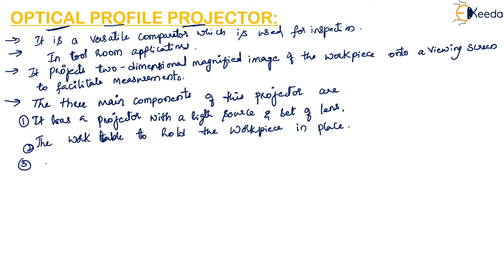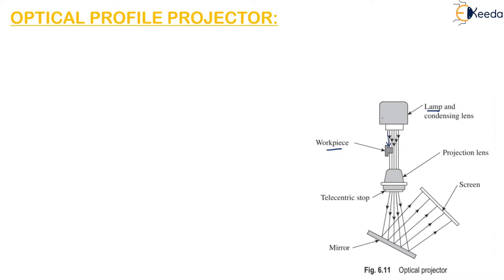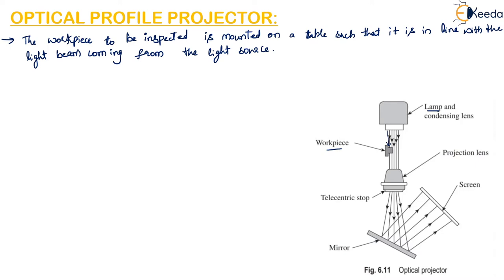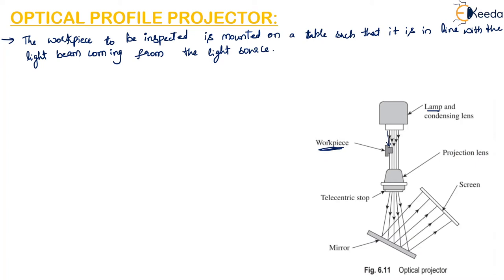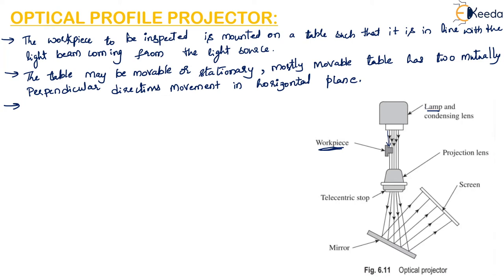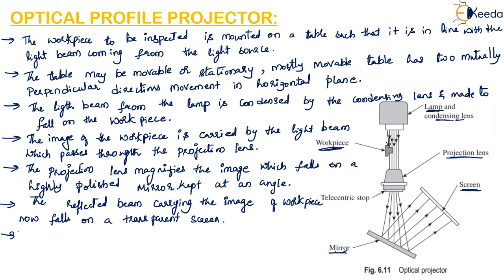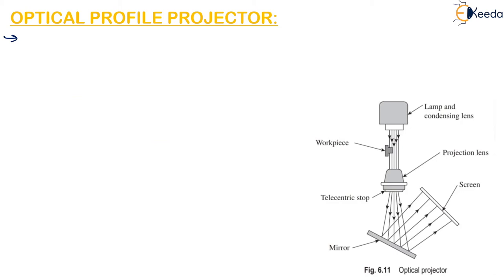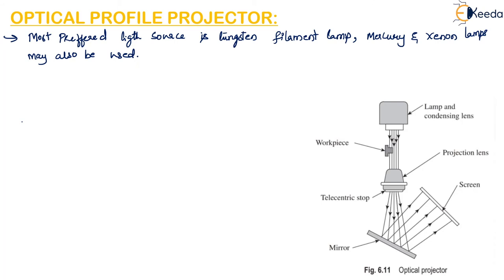Optical Profile Projector - Screw Thread Measurements - Metrology and Quality Engineering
Video Name - Optical Profile Projector

Chapter - Screw Thread Measurements

Happy Learning!